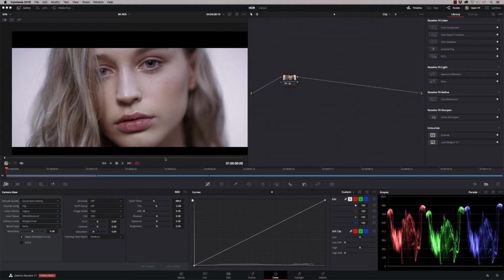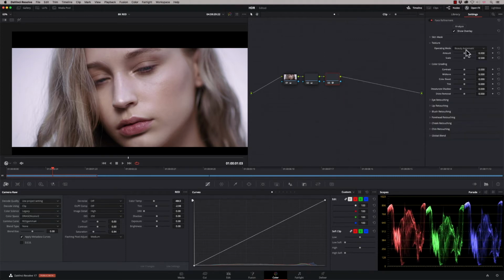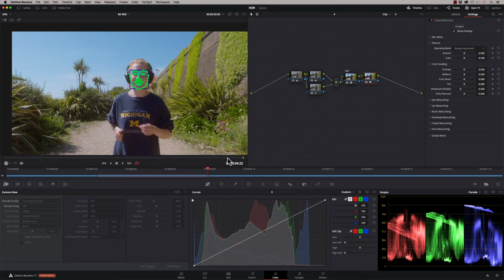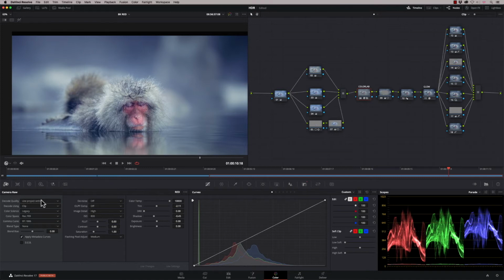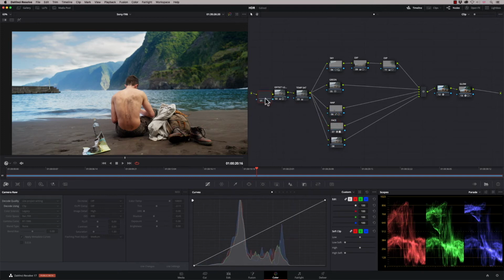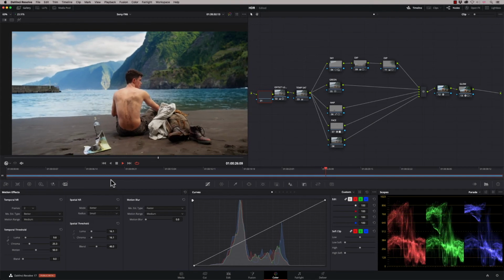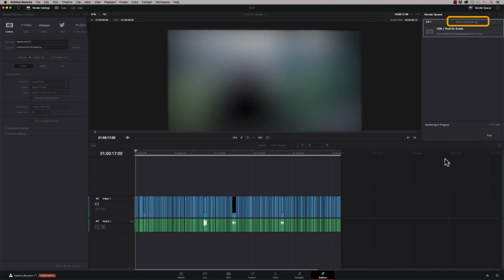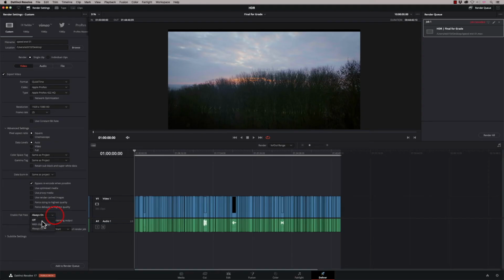Is the 2019 Mac Pro worth it? Darren Mostyn gives us his six month review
Six months ago Darren Mostyn, Senior Colourist at Online Creative, bought himself a supercharged 2019 Mac Pro. Six months on, he takes a look at how his workflow has changed, whether the realtime performance is as good as promised, and how his machine handles a typical project grade.

Thanks to Darren for letting us host this - you can see a version on his channel

Want to hear from more Mac Pro users? Here's a selection

Want to know more about building your Mac Pro? Here's how we help